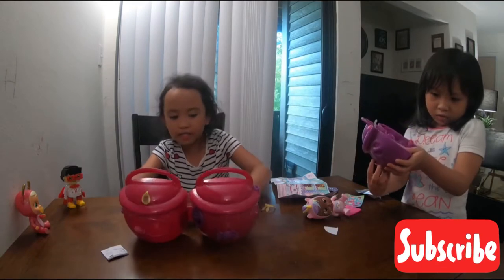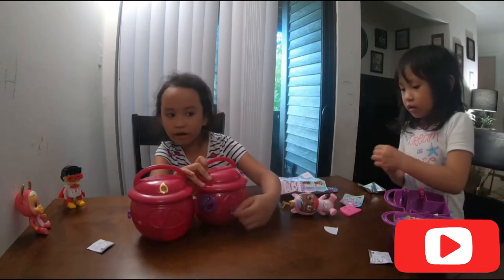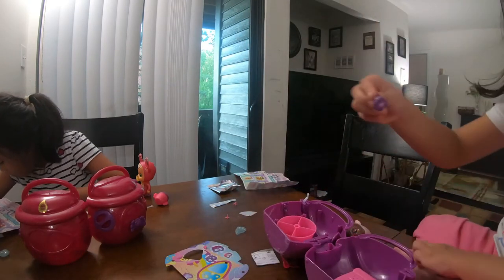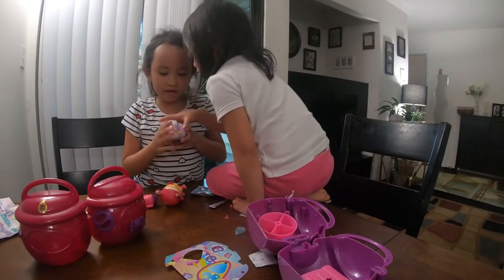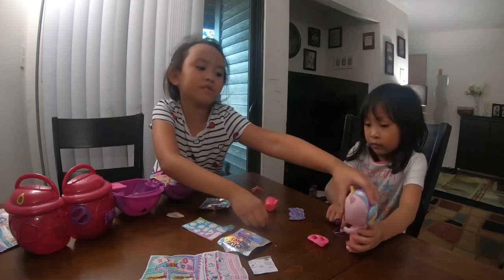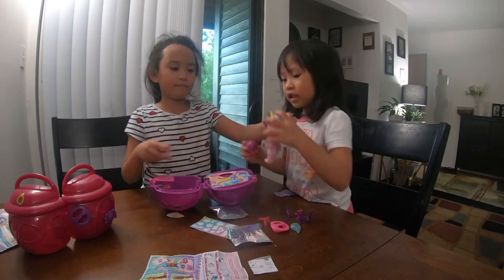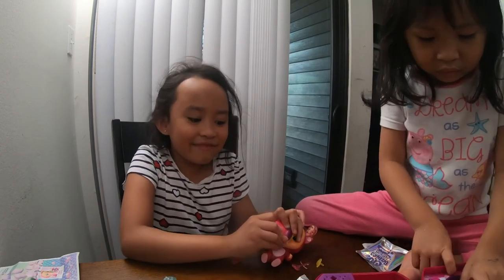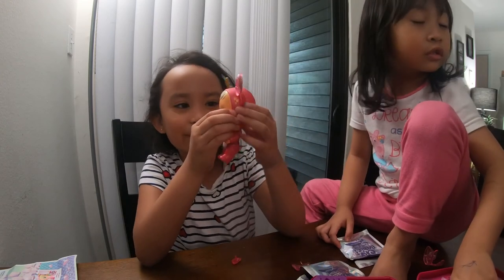❌It’s a FAIL!! CRY BABIES no more!😭😭😭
Janine and Janaya’s playtime with cry babies toys.